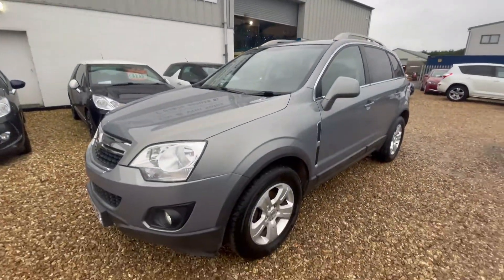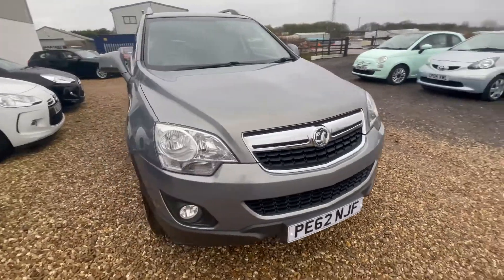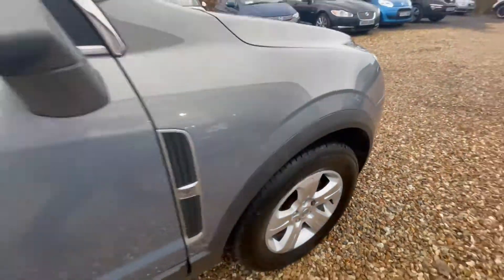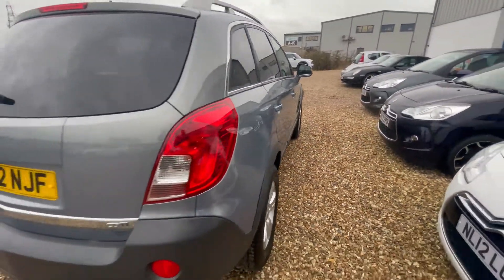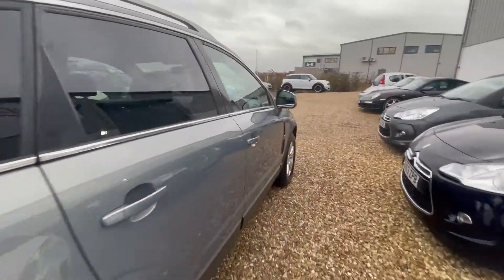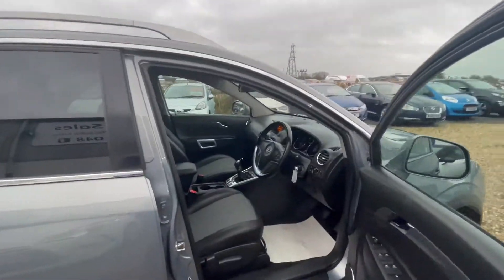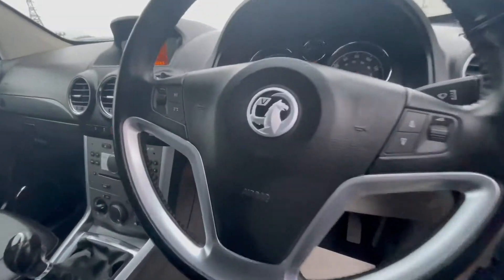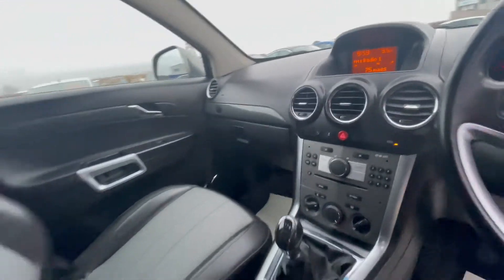2012 Vauxhall Antara 2.2CDTi